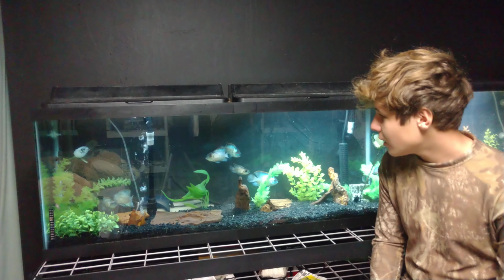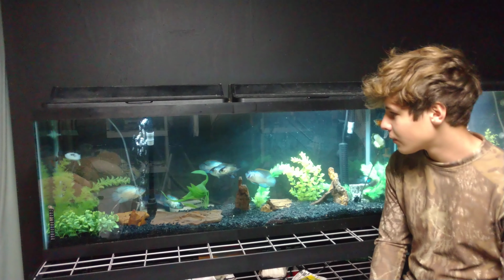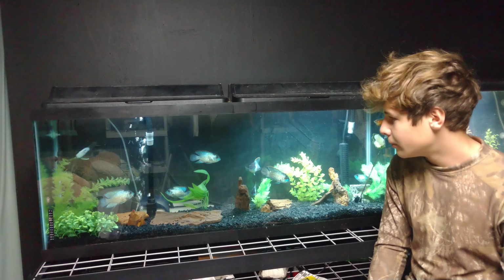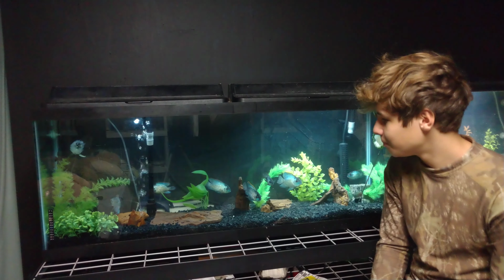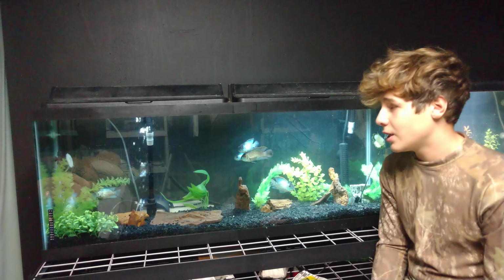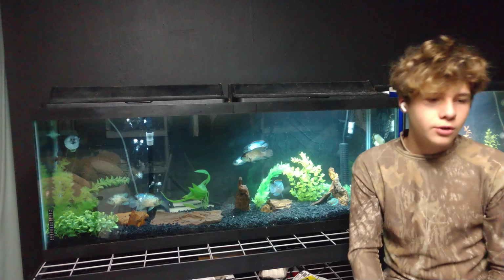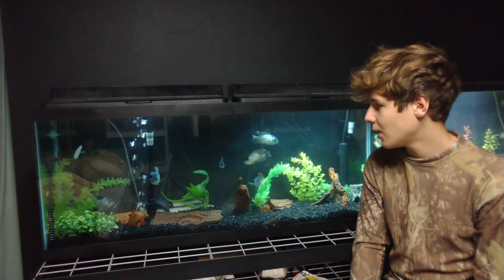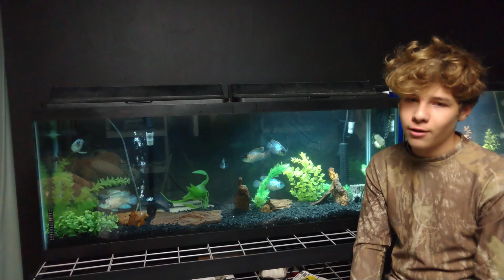Breeding habits and care for electric blue acara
Today I talk on the breeding habits and care for electric blue acara I'm new to making videos so be patient they will get better. If you would like me to talk on other fish related topics comment them below.

also I have many other videos to help on you electric blue acara related questions including things like keeping fry and feeding them